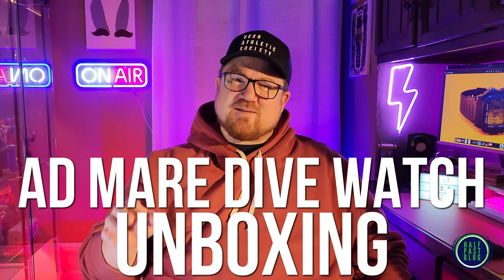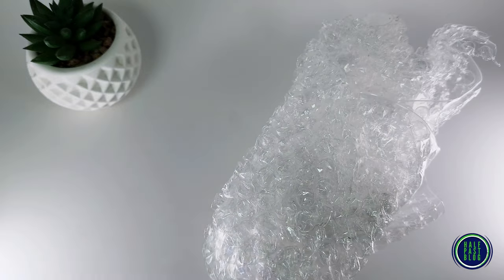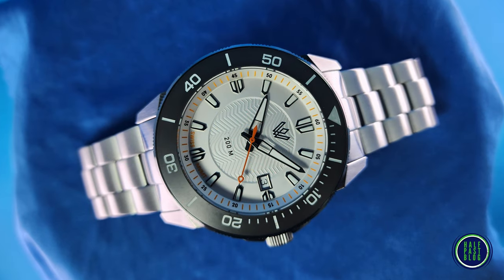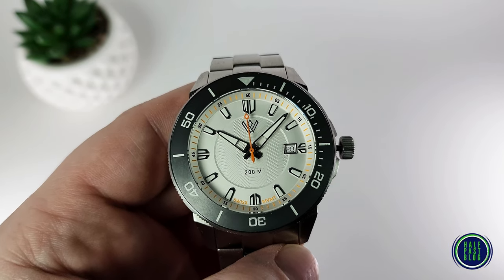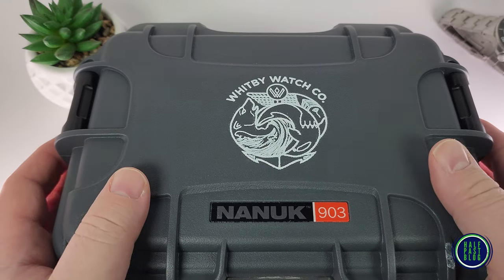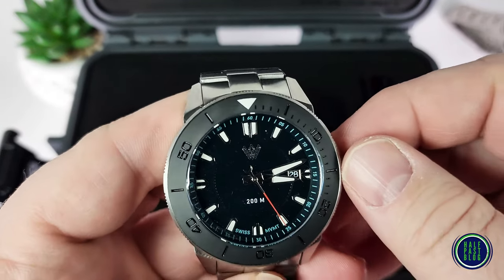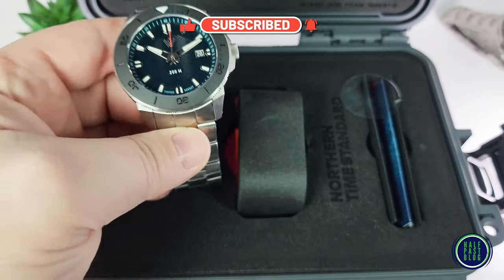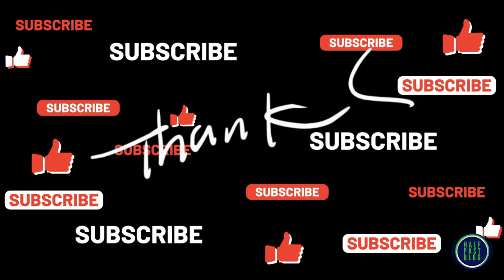Swiss movement - Canadian design: Whitby Watch Company's latest 200 meter DIVER UNBOXING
Be sure to turn it up to 4K to get all the HD goodness.

Alton